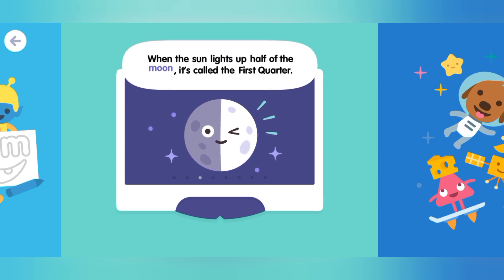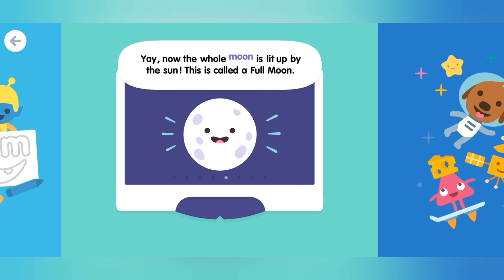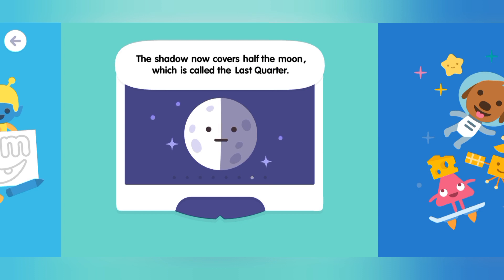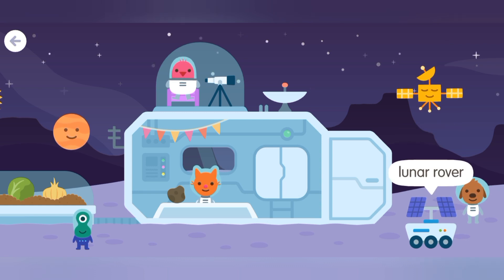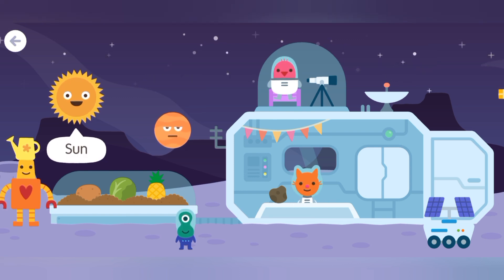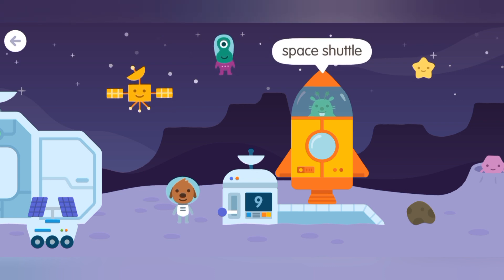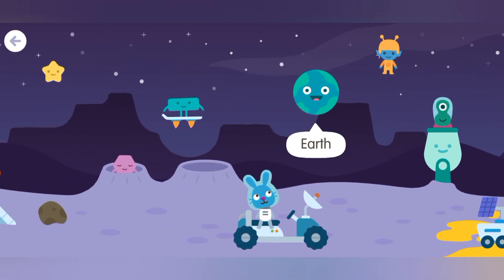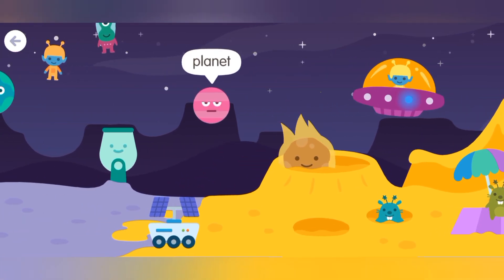SAGO mini SCHOOL gamplay - MOON